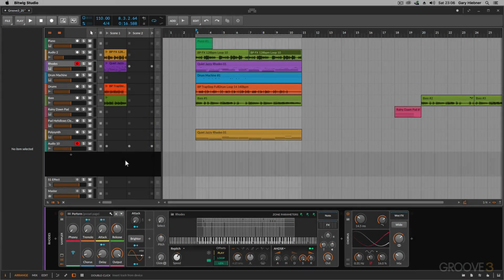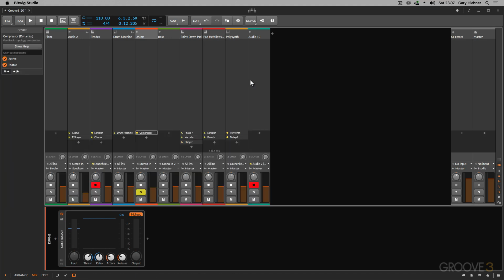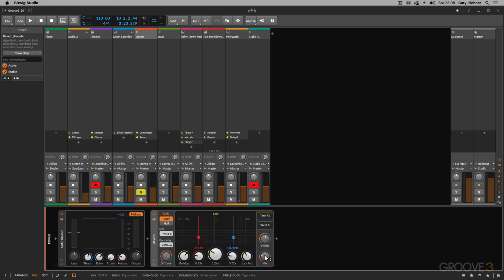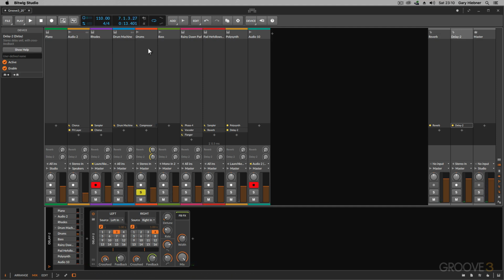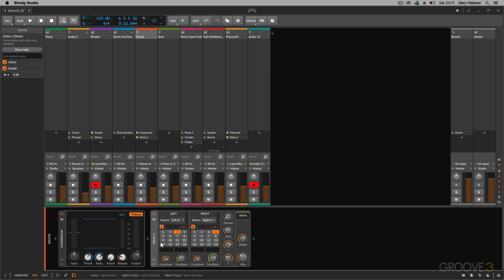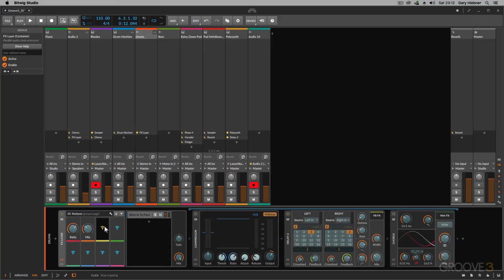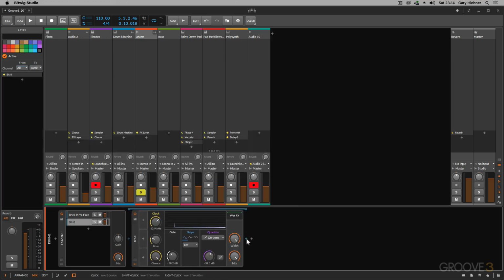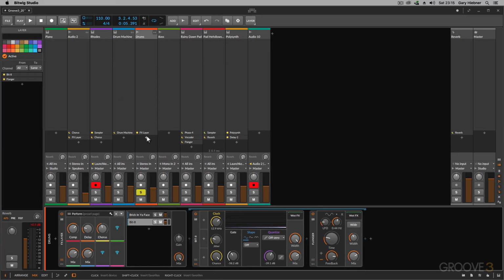22 Adding Effects